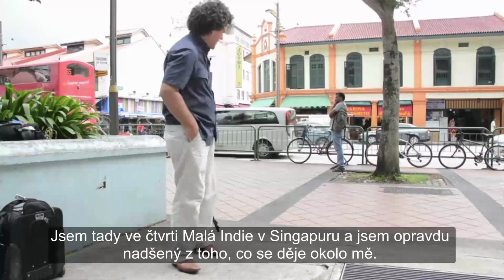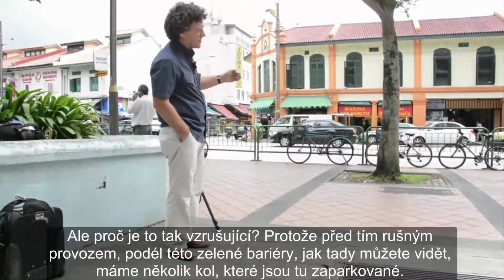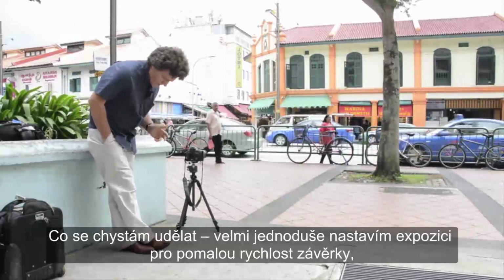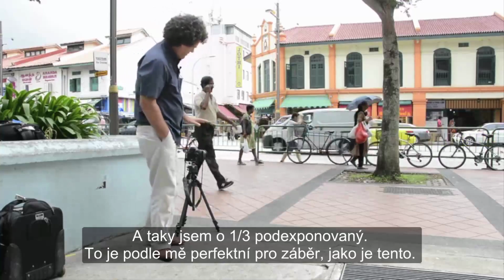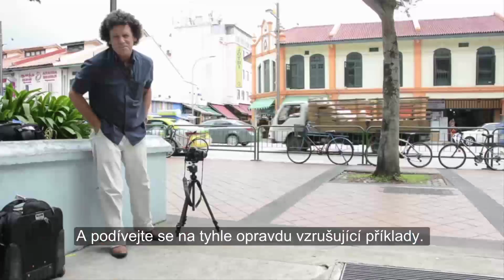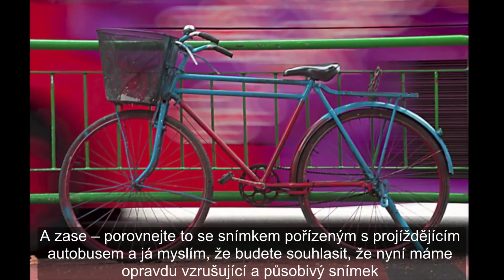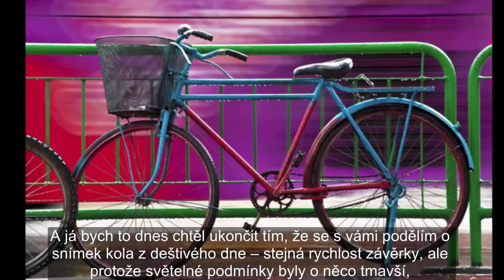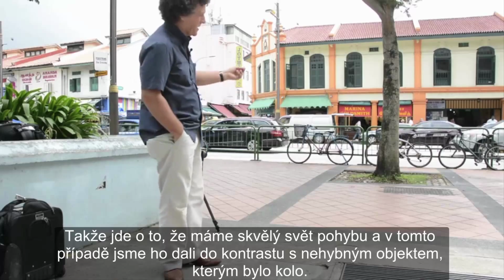Svět barev a kolo v pohybu | Fototip Školy Perfektní Fotografie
Vďaka pridania pohybu za objektom zmeníte obyčajné statické zábery na nádherne farebné snímky - najnovší fototip od Bryana Petersona. POZOR - Kurz NAUČTE SE EXPONOVAT KREATIVNĚ nyní za novou skvělou cenu! Více na